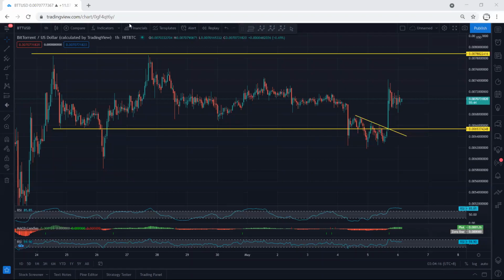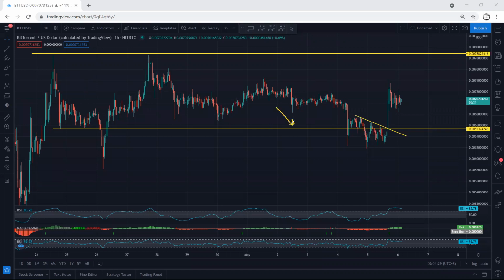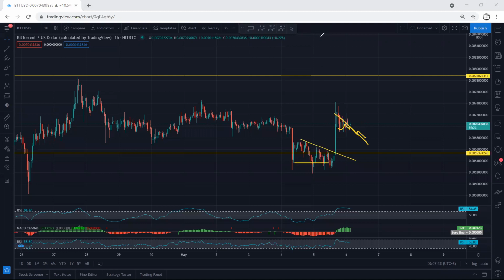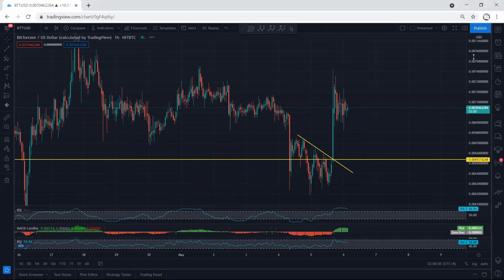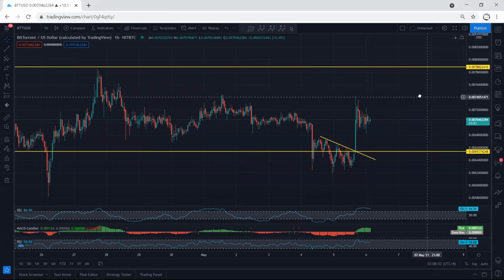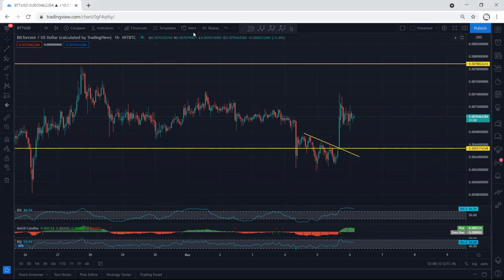BitTorrent - BTT Technical Analysis for May 6, 2021 - BitTorrent